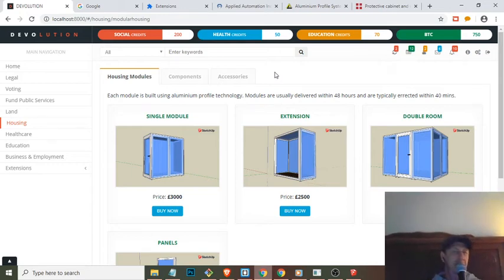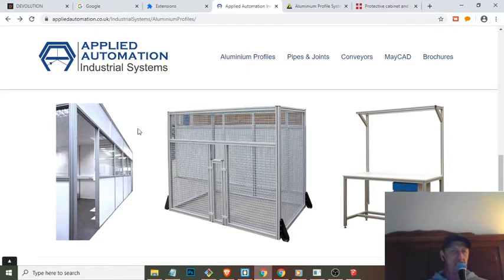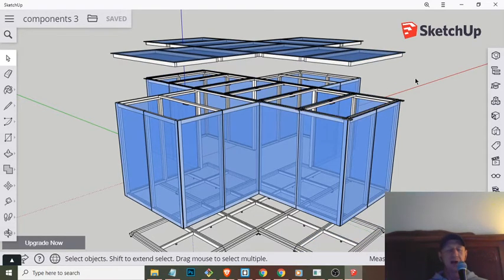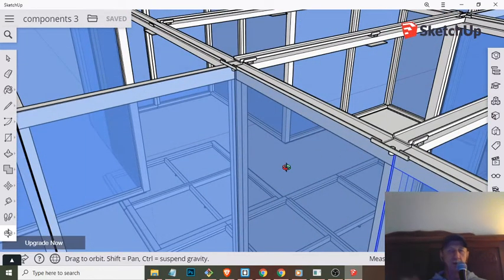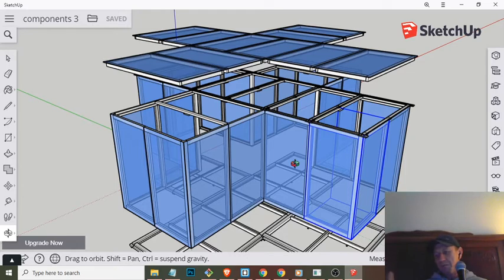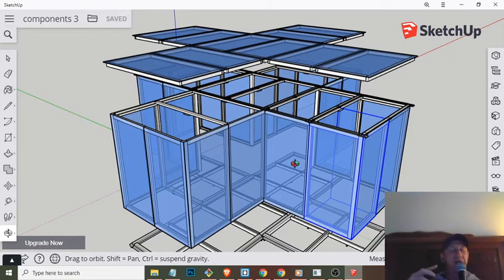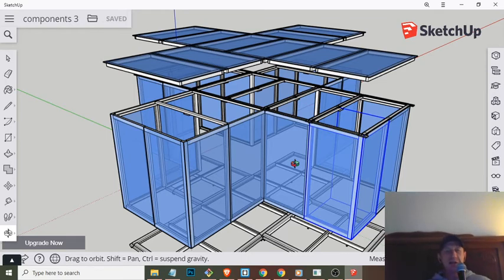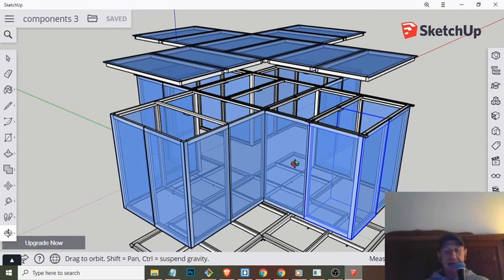DVO Modular Housing : 07/04/2020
A free standing, flat-pack, modular housing system that uses aluminium profile.